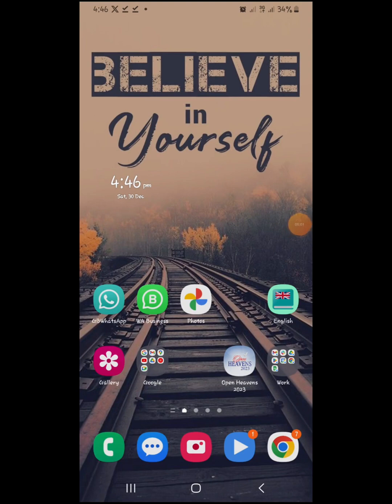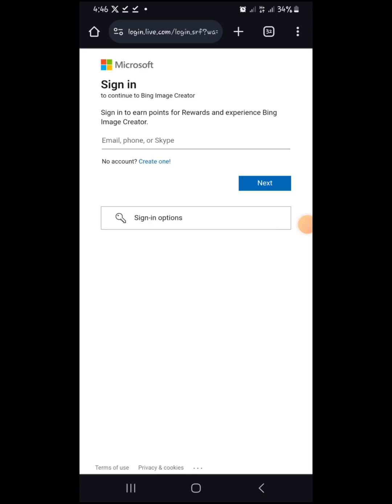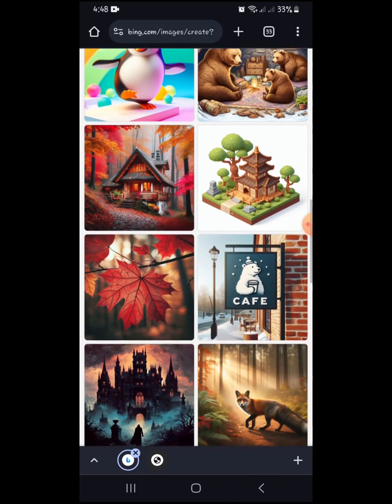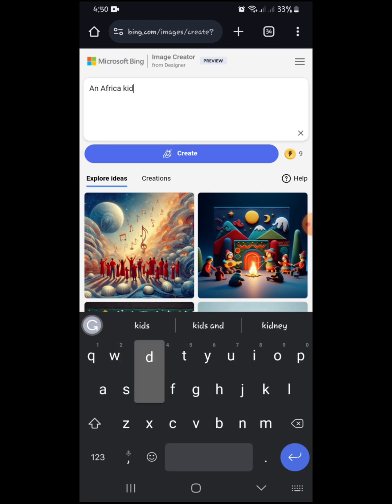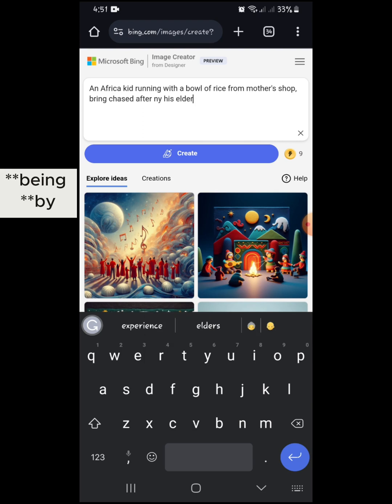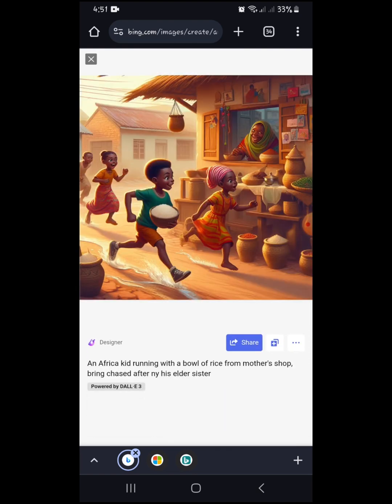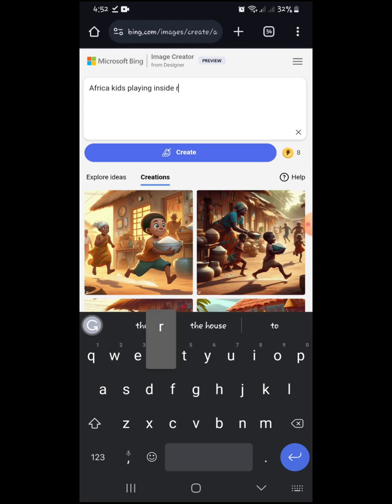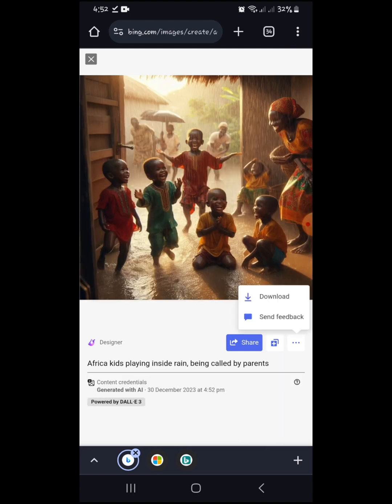How to make Trending AI Image Using Microsoft Bing | Free AI image Generator | 2024 text to Image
Hello there,

Welcome to the GuidePedia Channel.

Unleash Your Inner AI Artist: Create Trending Photos with Bing Image Generator!

Ever wanted to create stunning, cutting-edge images that capture the buzz of the internet? Well, buckle up, because Bing's AI Image Generator is here to turn your wildest artistic dreams into reality!

In this video, we'll dive deep into the magic of Bing's AI Image Creator and show you how to craft trending, eye-catching visuals in just a few clicks. No fancy design skills are required – just your imagination and a thirst for digital creation!

If this is something you want to know about,  ensure you watch till the end to get to know how to create your piece of the trending AI images for free with Microsoft Bing AI Image Generator.